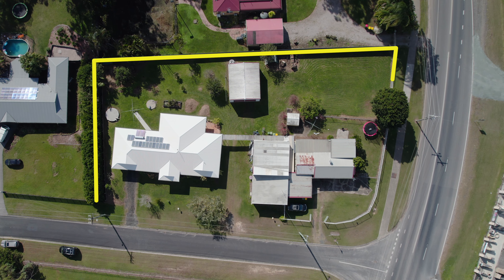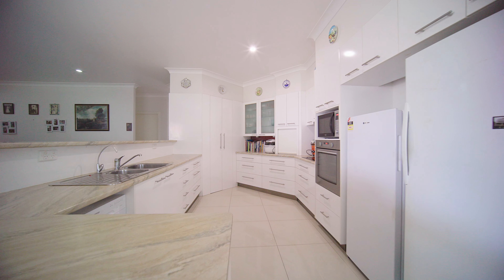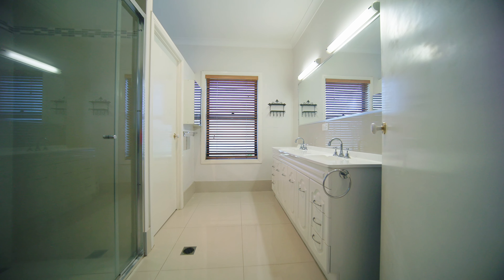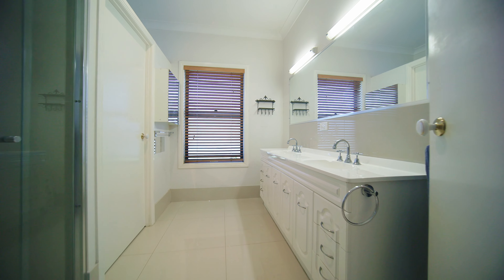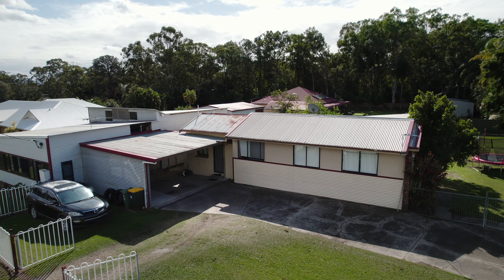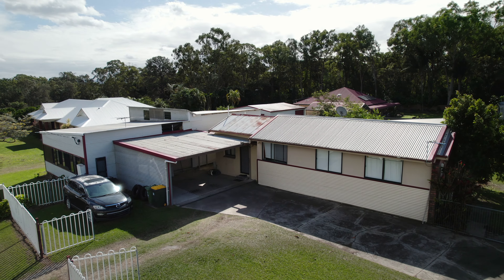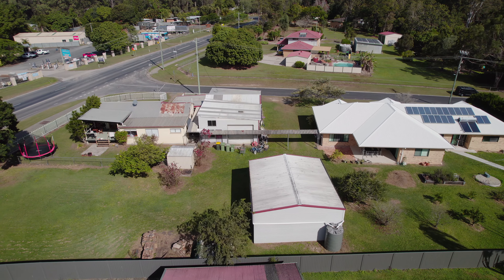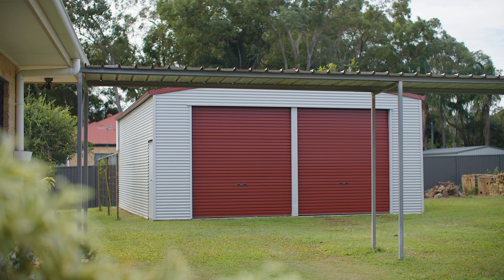Cashmere Place, Morayfield QLD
This property is for sale with Ray White Rural Dayboro | Eumundi. For more information please contact the appointed agents. On behalf of the owners, we thank you for your interest in the property.